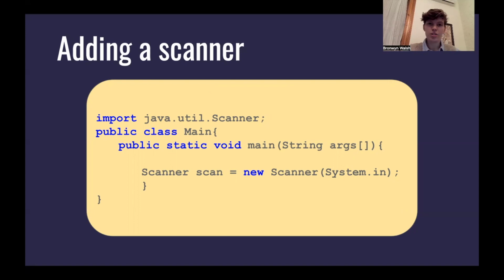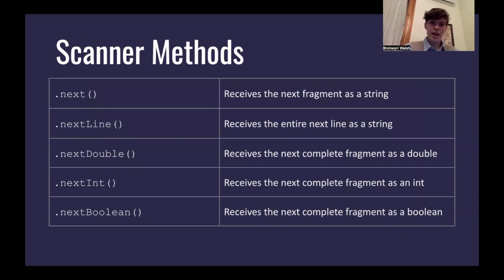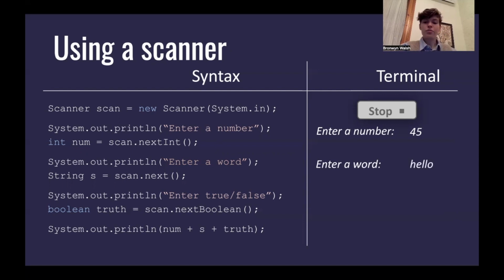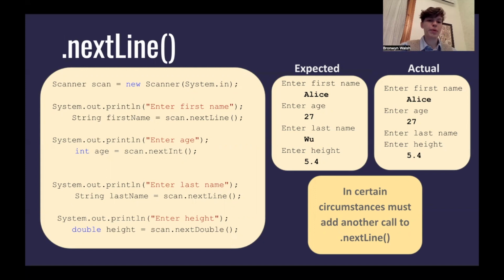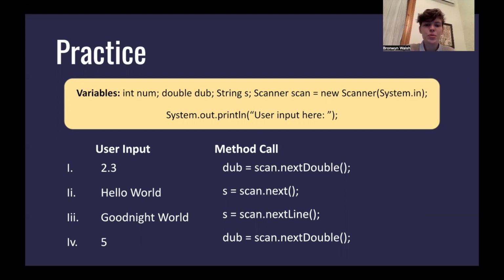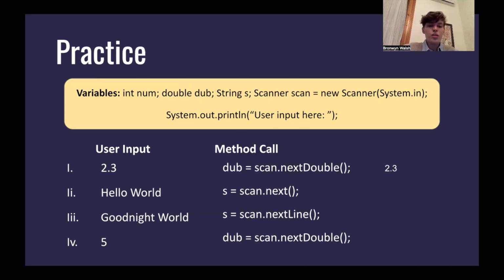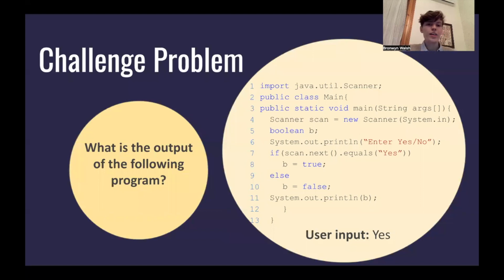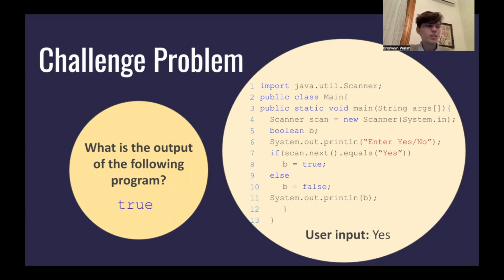Introduction to Java programming - Lesson 6: How to Use Scanners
About DeTech Theory: Our goal is to make computer science accessible to all.

Although many people are interested in programming, it is a frustrating subject to teach yourself. Trying to find an online course is also difficult, and the choice between cost and quality is rarely easy.

DeTech Theory's course, created for aspiring programmers, by individuals who have each taken various programming courses aims to eliminate these obstacles.

Covering all topics in AP Computer Science A and the ISCE Computing Applications Exam, our FREE Introduction to Computer Science course prioritizes creativity and ease of education for our students.